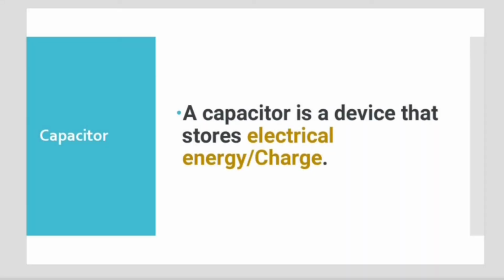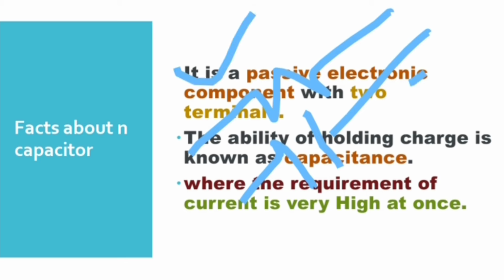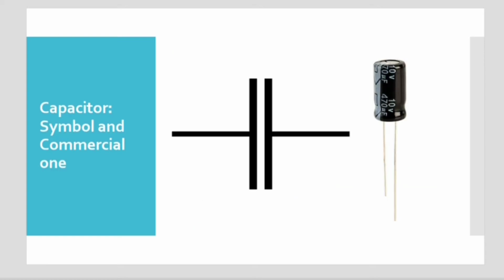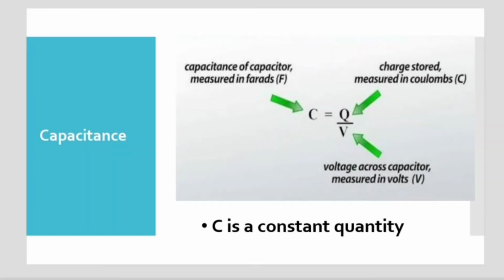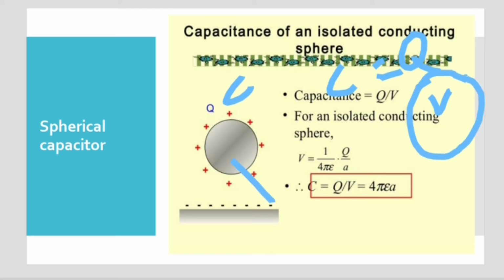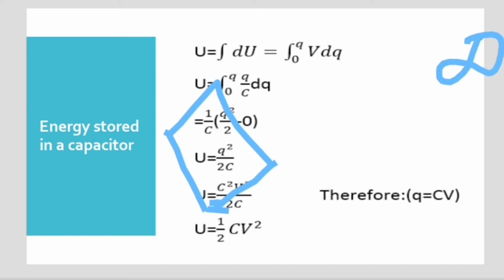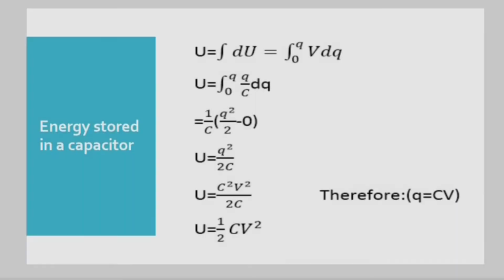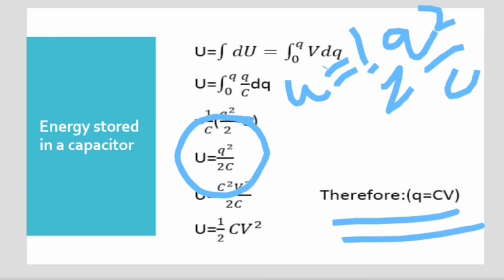Capacitor and capacitance part-1 PHYSICS|Class 12 CBSE/WEST BENGAL BOARD